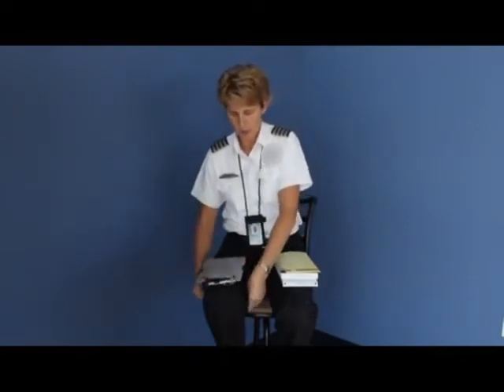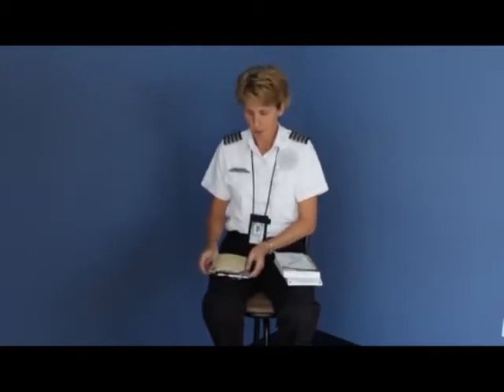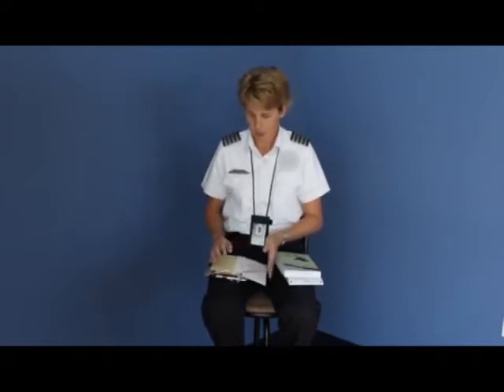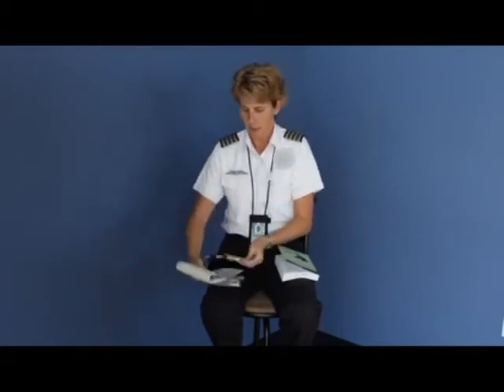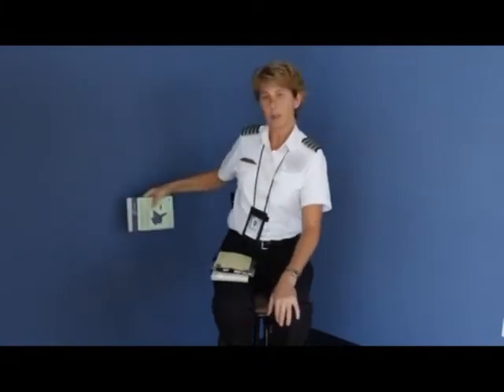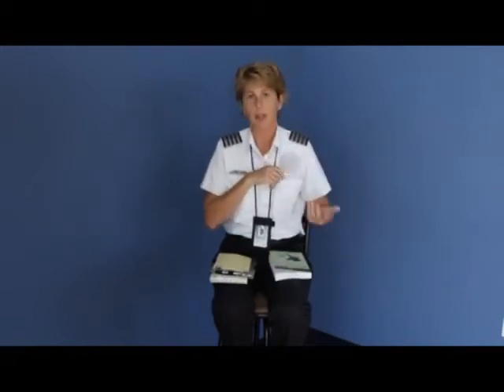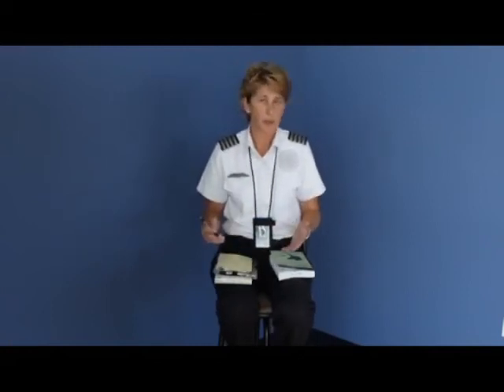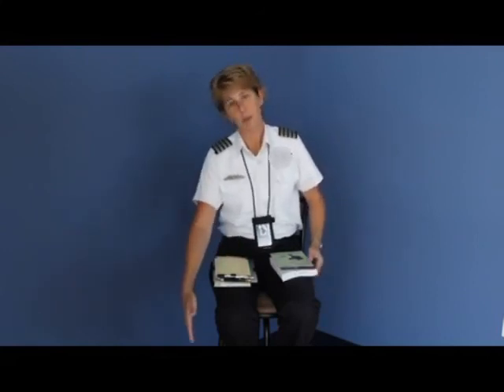Cockpit Management (Private Pilot Lesson 1j)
Explanation of how to be organized in the cockpit and why cockpit organization is important.